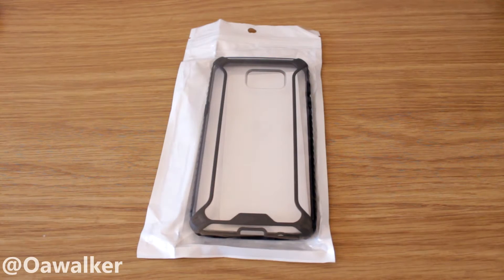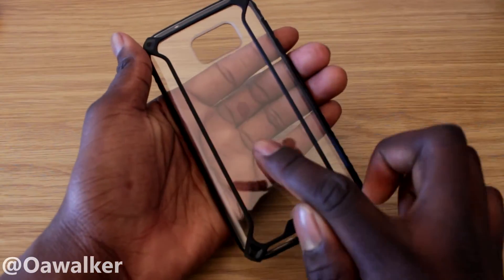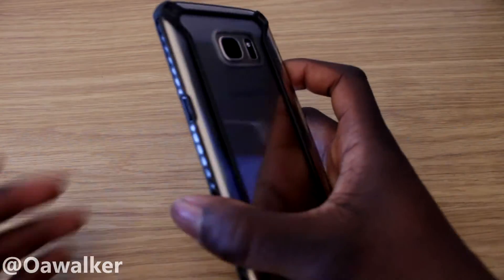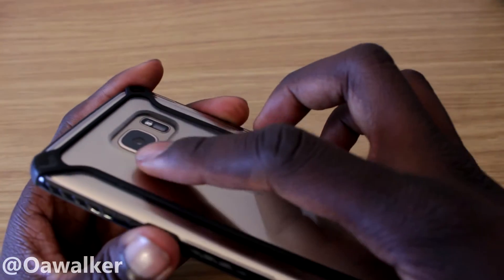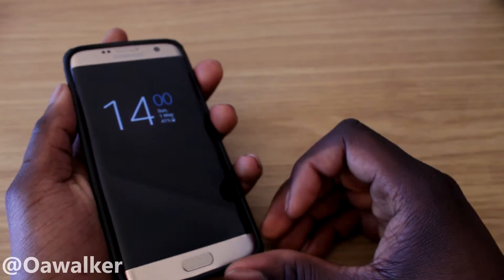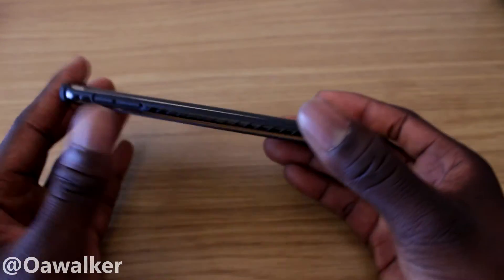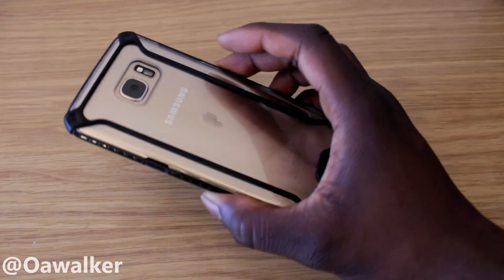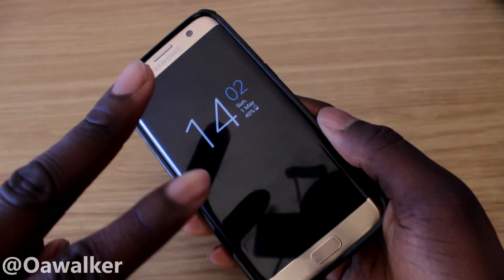Poetic Affinity Series Case For Samsung Galaxy S7 Edge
Hey, This is my review of the Poetic Affinity Case for the Samsung Galaxy S7 Edge and i give you my honest opinions of the case.